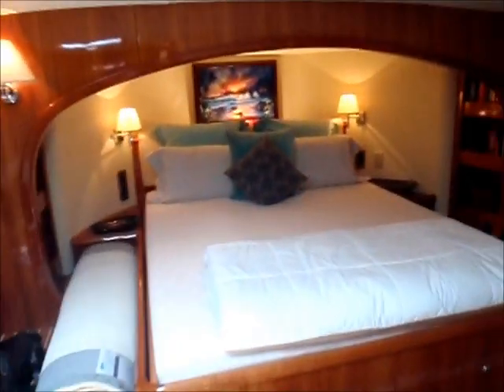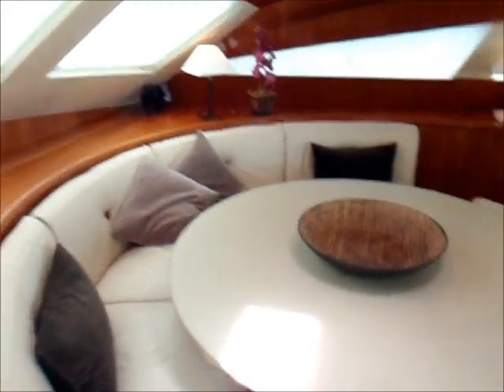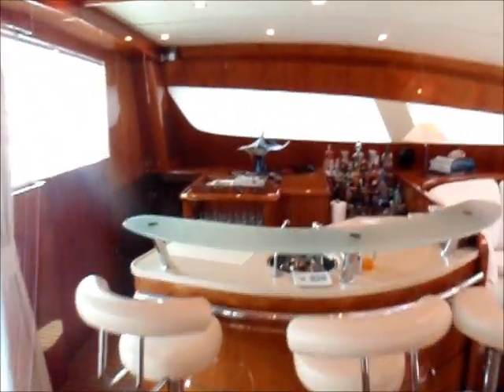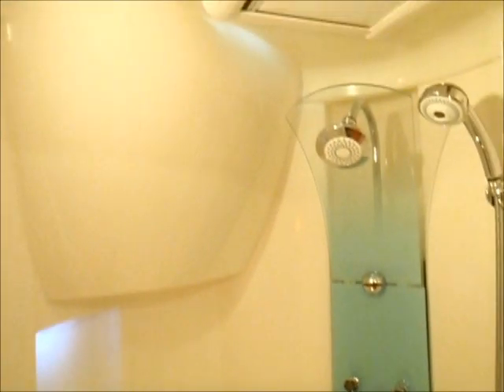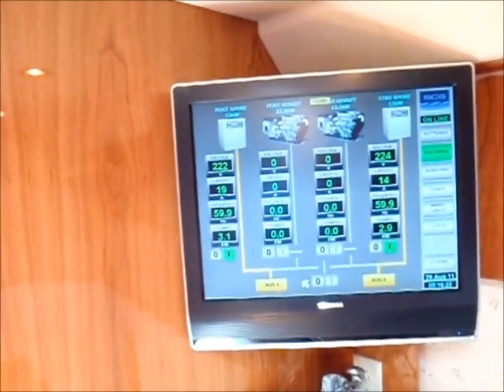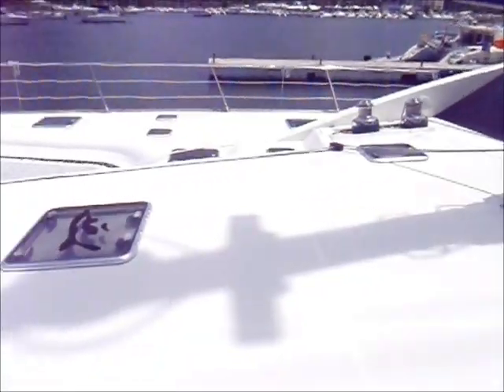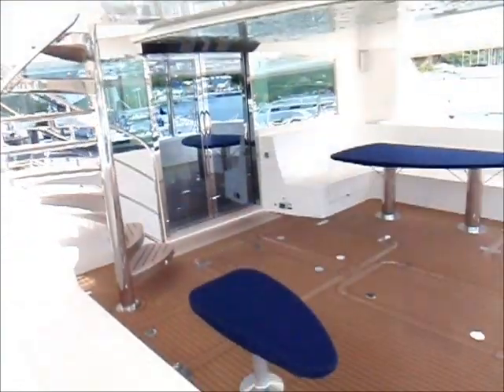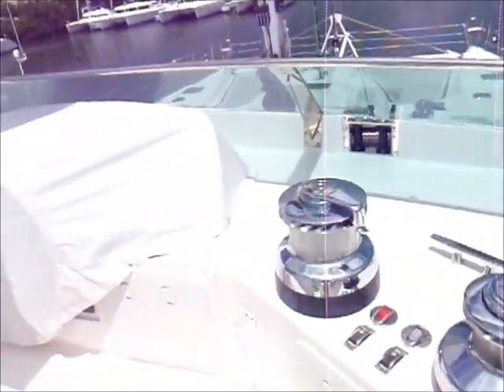MULTIHULLS: 2007 Privilege 745 "CAPTIVA" Catamaran For Sale